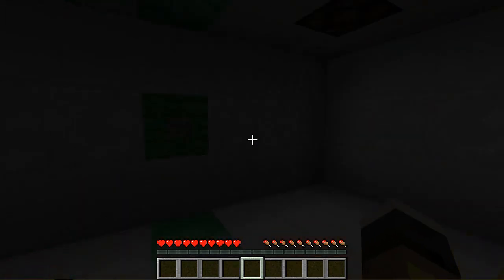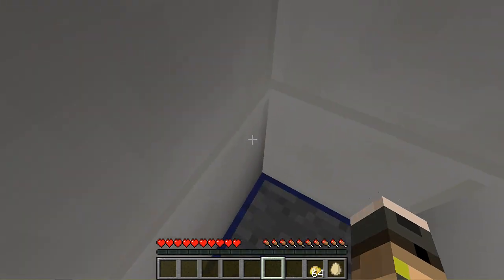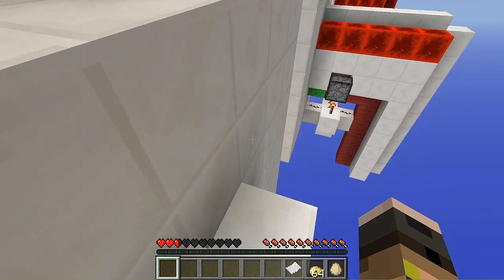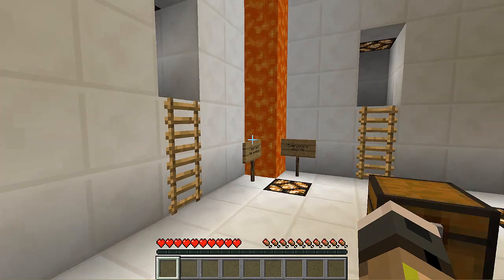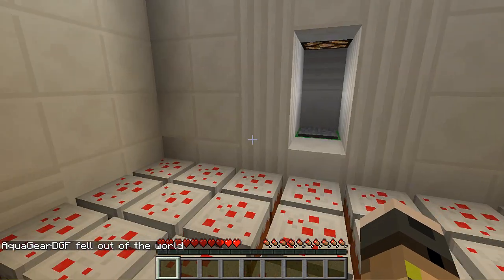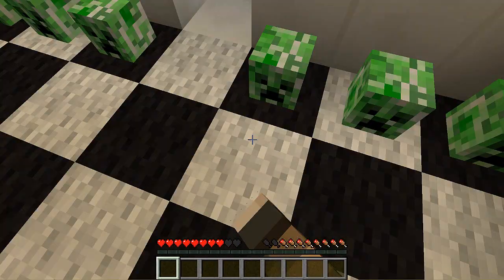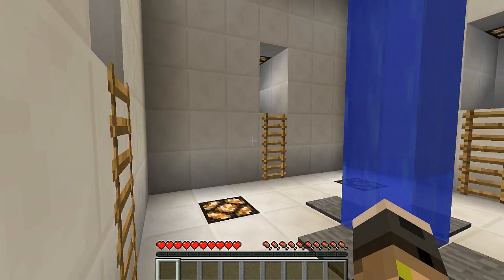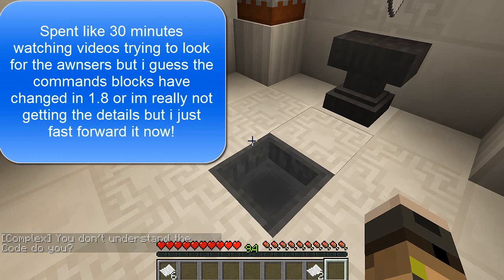Diversity Episode 9! The Frustration is real!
Hello everybody AquaGear here! Today we are back with more Diversity! :) And in this episode the things get real... Thanks and Enjoy! :D Make Sure to Leave a like as it supports my channel and leave a comment or suggestion for what i should do next time. ;)

Links!